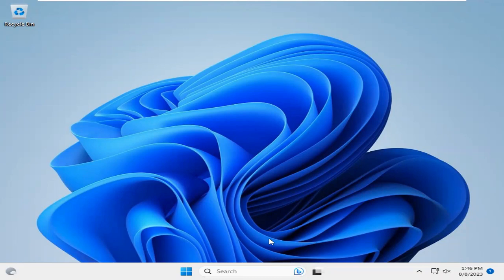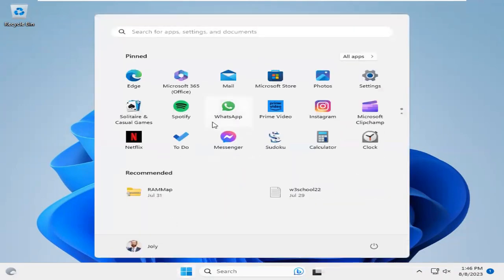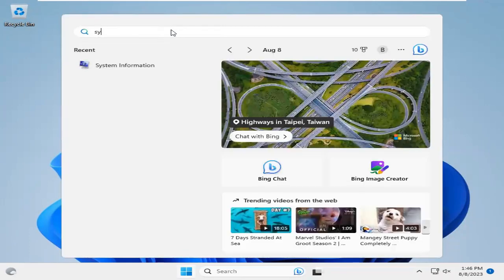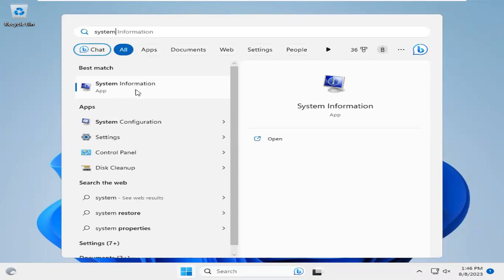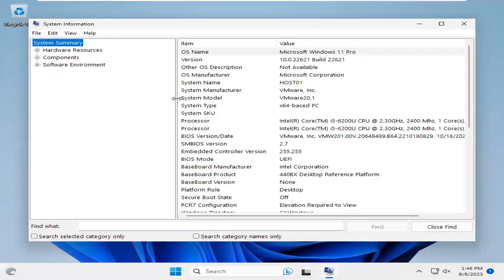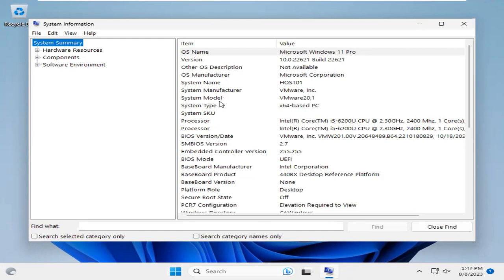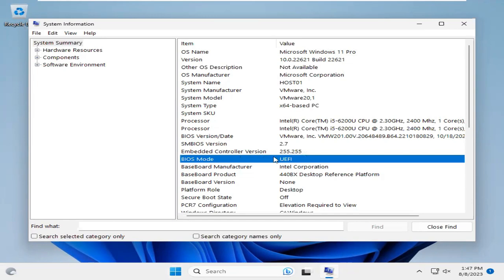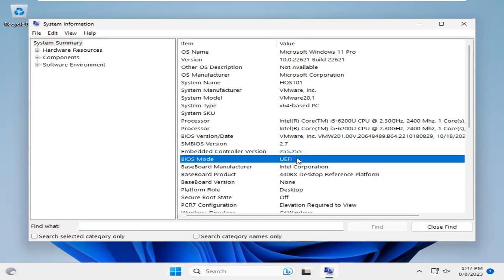How to Check BIOS Mode in Windows 11 | Quick and Easy Guide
How to Check BIOS Mode in Windows 11 | Quick and Easy Guide - Find BIOS Mode
🖥️ In this tutorial, we'll walk you through the process of checking the BIOS mode in Windows 11. Understanding whether your system is running in Legacy or UEFI mode is crucial for various tasks, including troubleshooting, system upgrades, and optimizing performance.

🔍 What You'll Learn:

How to identify whether your system is using Legacy or UEFI BIOS mode.
The significance of knowing your BIOS mode for system maintenance and configuration.
Step-by-step instructions for finding your BIOS mode in Windows 11.
📋 Steps Covered:

Accessing the System Information tool.
Navigating to the "System Summary" section.
Identifying the BIOS Mode entry.
Understanding the difference between Legacy and UEFI modes.
🚀 Why Knowing Your BIOS Mode Matters:

Determine compatibility with modern hardware and software.
Ensure proper installation of operating systems.
Prepare for system upgrades or replacements.
Troubleshoot boot and system stability issues effectively.
🔔 Stay Informed:
We'll be sharing more Windows 11 tips and tricks to enhance your computing experience.